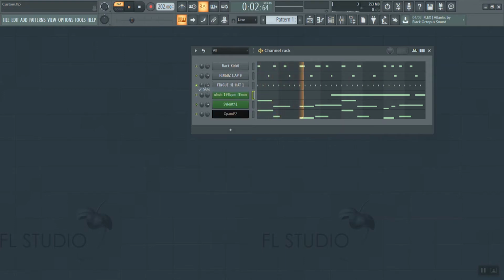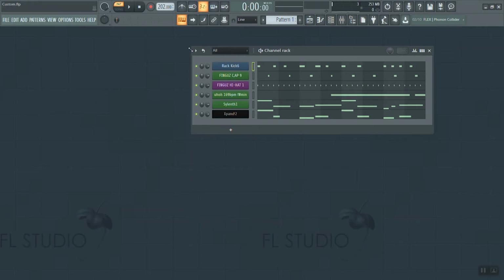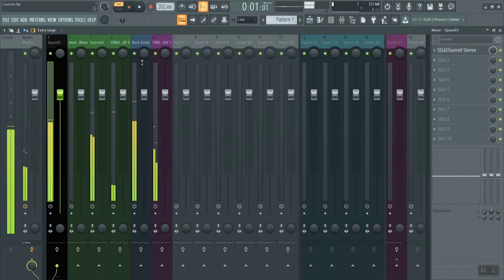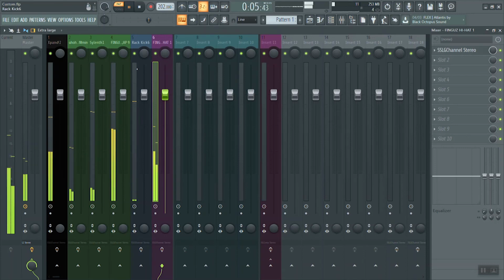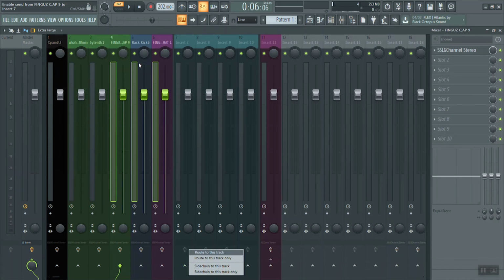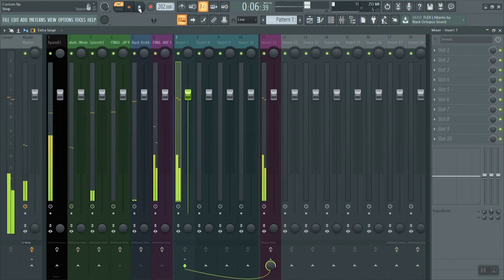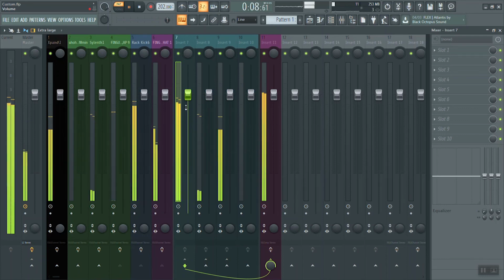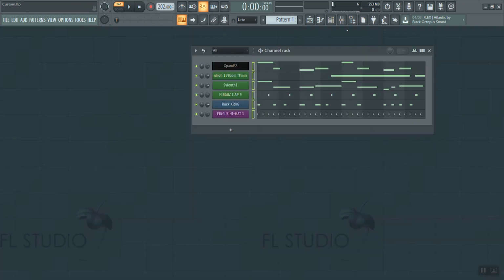How to Route Channels In FL Studio | Session Setup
Intro 00:00
Coloring Tracks 00:40
Routing Tracks 03:03
Creating and Aux Buss 03:35
Making a Synth Buss 04:54
Making a Bass Buss 05:07
Creating a Mix Buss 05:30